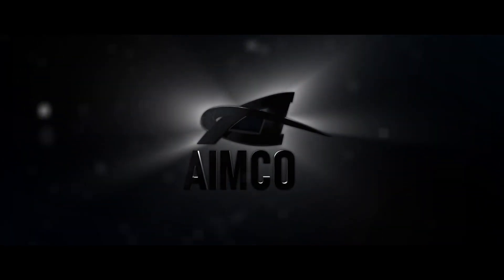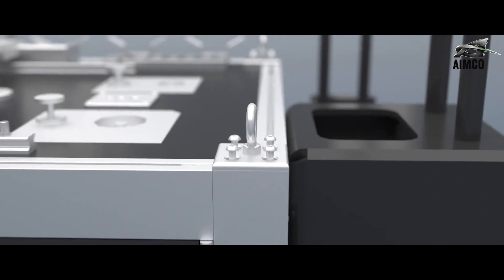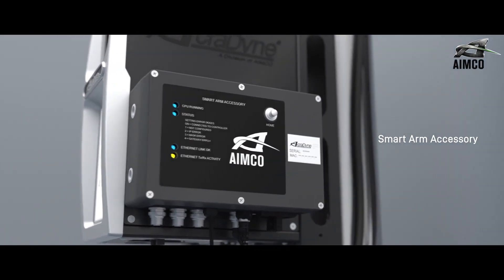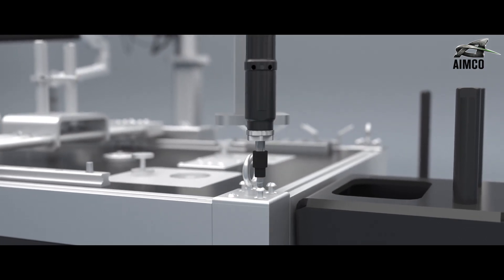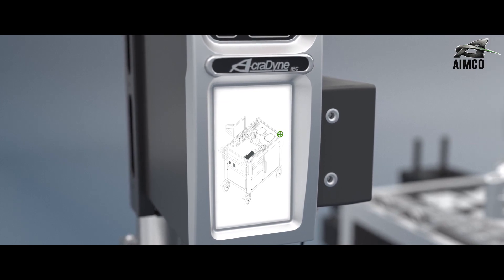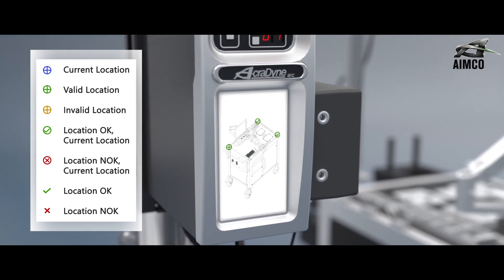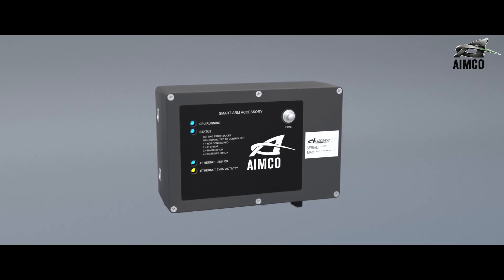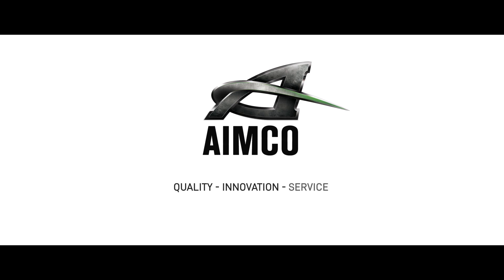🔧 AcraDyne Gen IV Smart Arm System with Process Visualization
🚀 Key Features:
Real-Time Process Visualization
Visual indicators guide the operator through each step of the assembly process, reducing errors and improving consistency.

Full Traceability & Data Collection
Automatically logs torque, angle, timestamps, and operator inputs for complete process documentation and quality assurance.

Integrated Smart Arm Technology
Tracks tool position in 3D space to verify correct fastener sequences and prevent missed or out-of-order operations.

Seamless Integration with Gen IV Controller
Offers plug-and-play compatibility with all AcraDyne tools – from low torque to 17,000 Nm.

Enhanced Operator Safety & Ergonomics
Reduces fatigue while increasing workflow efficiency with intelligent motion and tool control.

🎯 Ideal For:

Aerospace & Automotive Assembly

Wind & Energy Sectors

Industrial Manufacturing

Any Environment Requiring Precision Torque & Repeatability